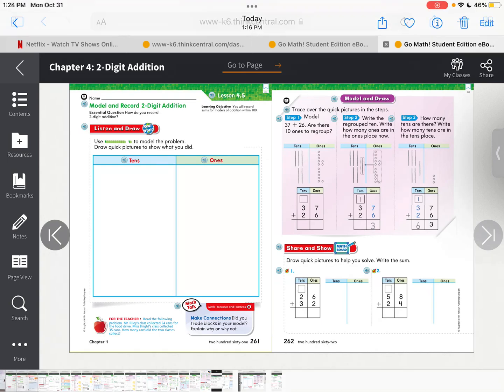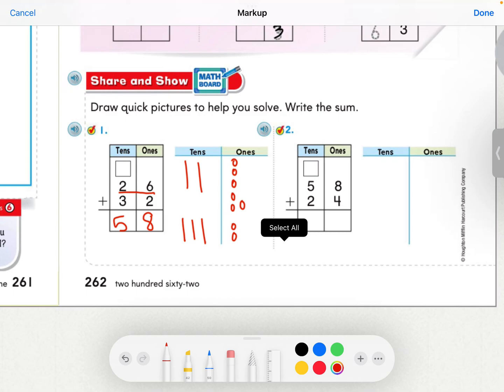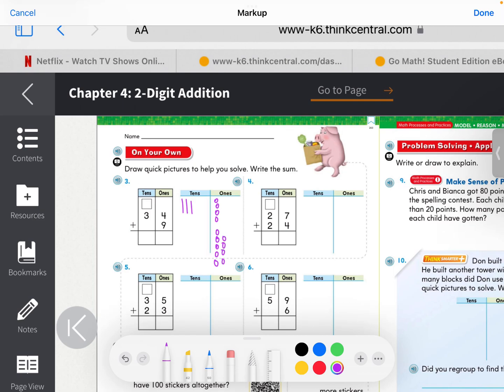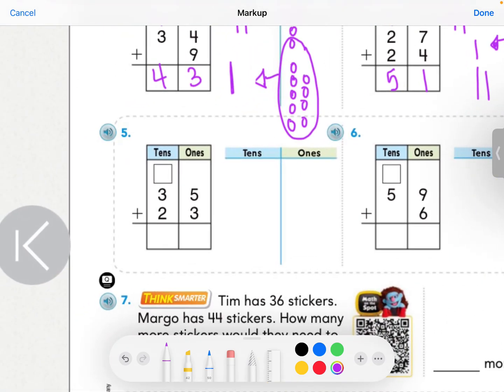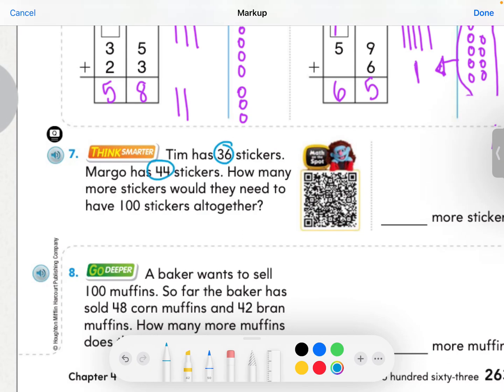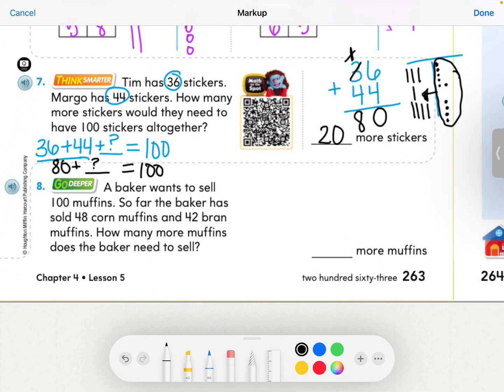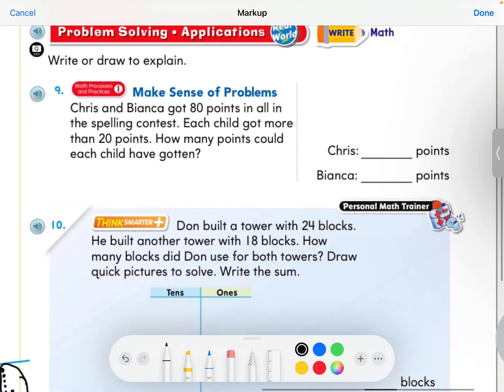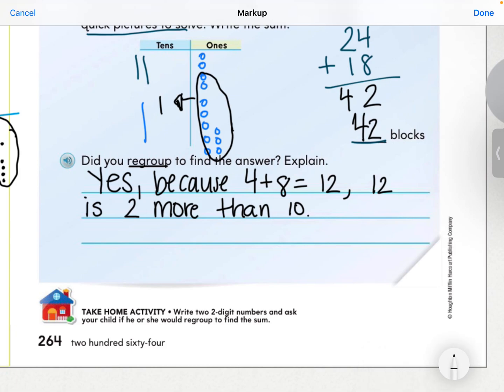GoMath! Chapter 4 Lesson 5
2nd grade math lesson 4.5